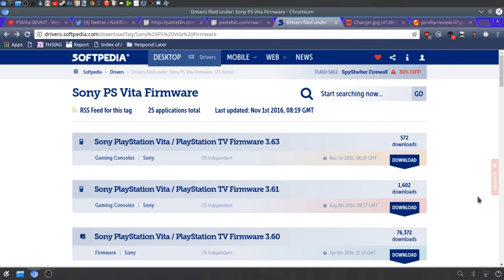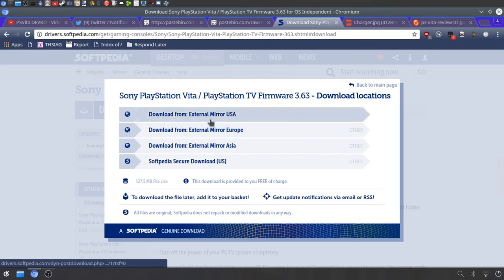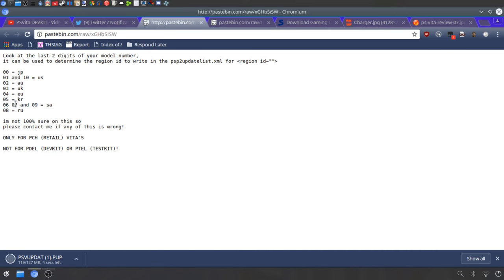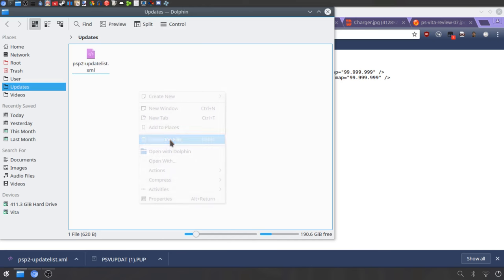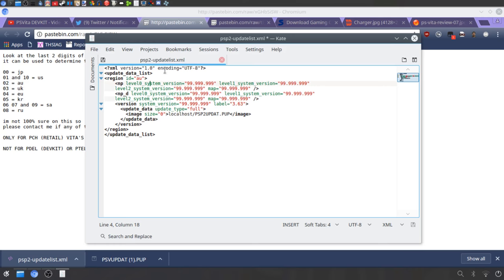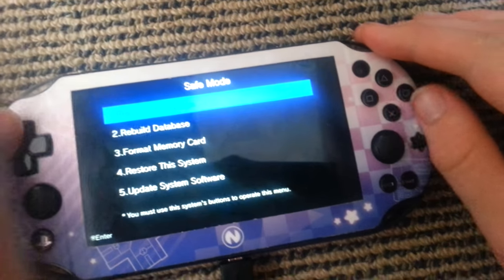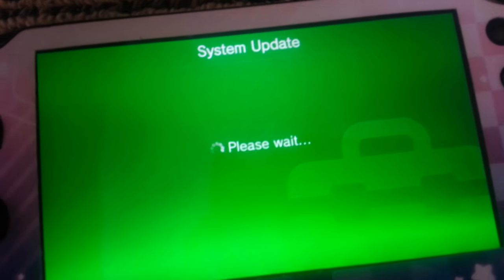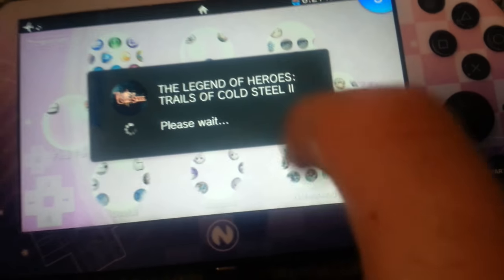How To UnBrick / Reinstall Your Vita's Firmware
If your firmware is corrupted or bricked this can be used to fix the firmware restoring it to its origianl state. and you dont have to update either!

UPDATE: Softtonic secure download is fine